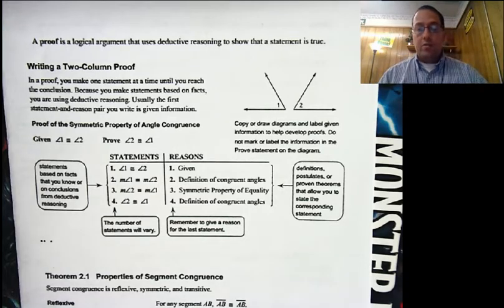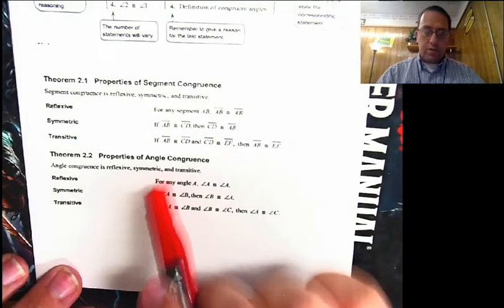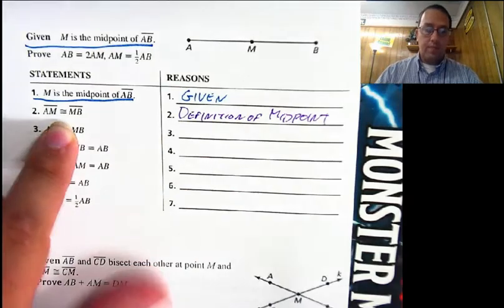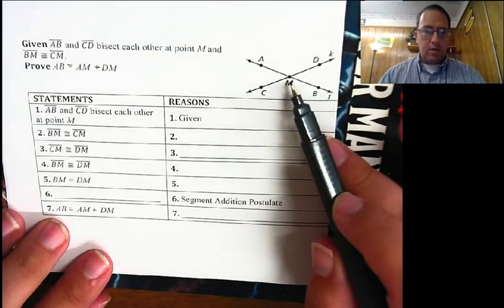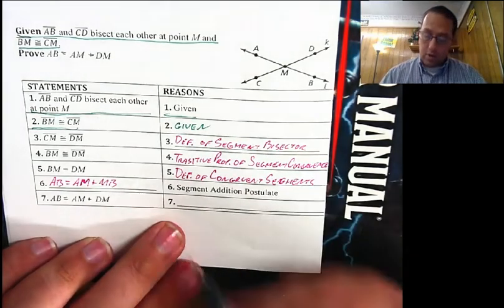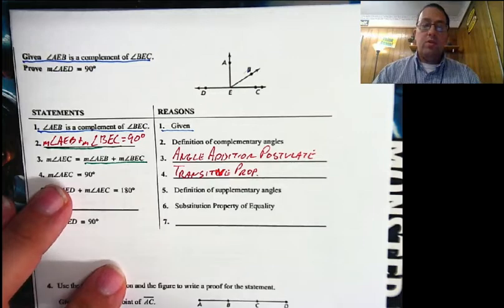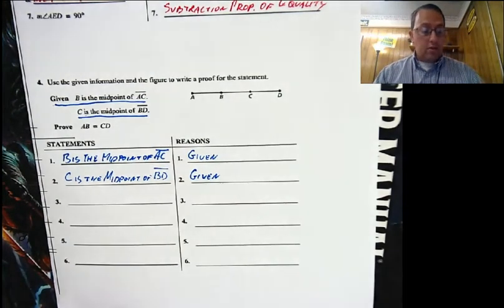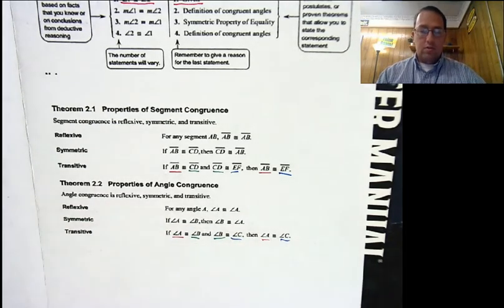2.5 Two Column Proofs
In this video we introduce formal geometric proofs and the Two-Column Proof format. We also discuss properties of segment and angle congruence.